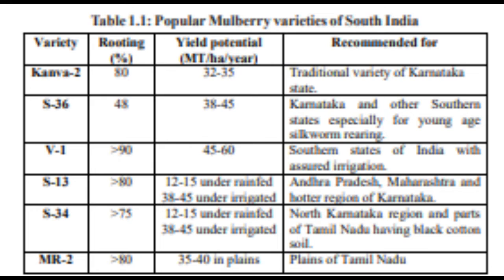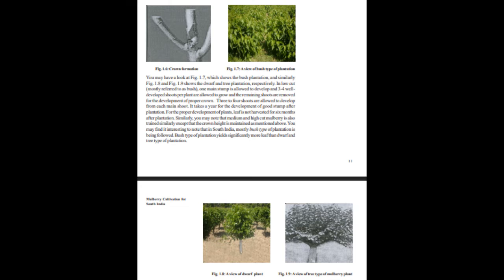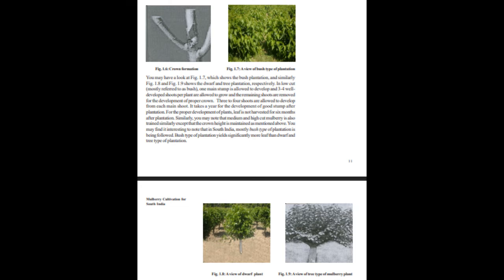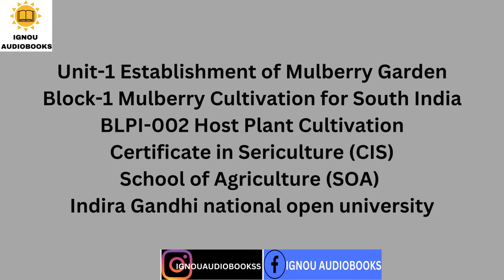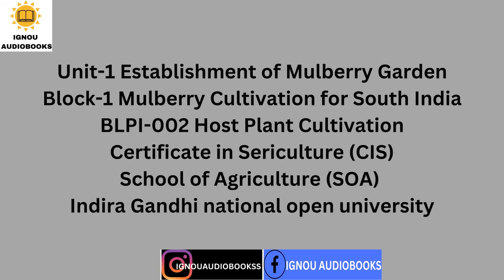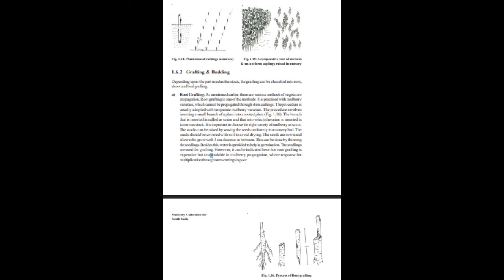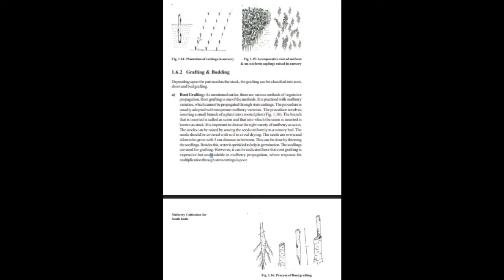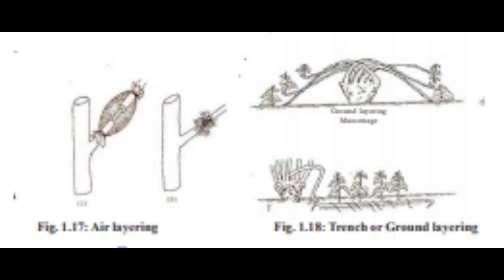Unit-1 Establishment of Mulberry Garden Block-1 BLPI 002 CIS SOA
Unit-1 Establishment of Mulberry Garden
Block-1 Mulberry Cultivation for South India
BLPI-002 Host Plant Cultivation
Certificate in Sericulture (CIS)
School of Agriculture (SOA)